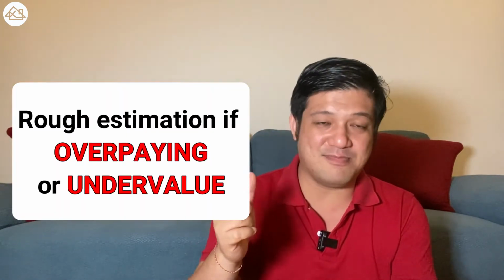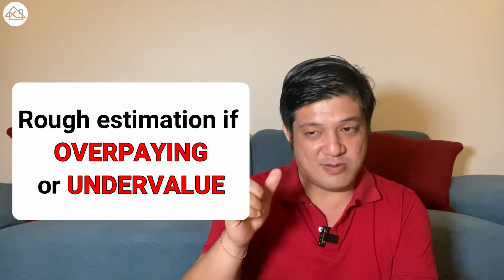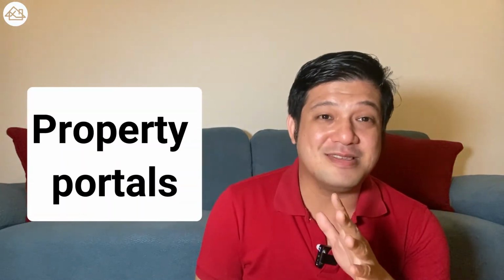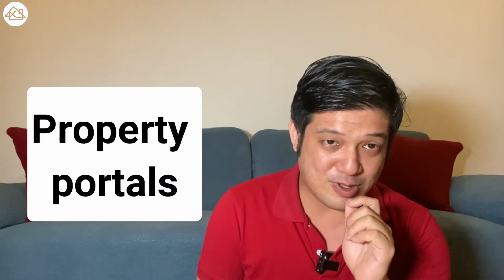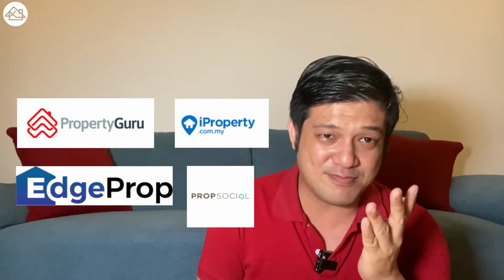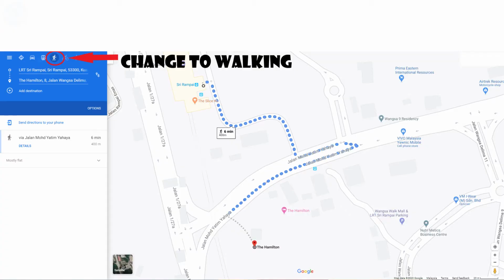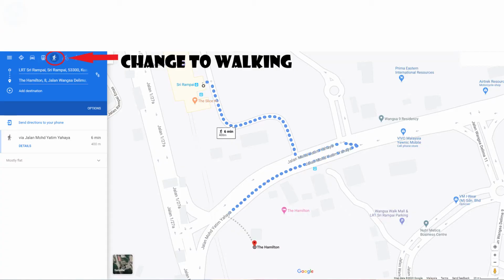PSVS #30: Six (6) tools you can use for property research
Here are some tools I've used for my property research. I thought I would share so that you can also use them to uncover gems both for own stay or investment.

The six tools are;

1. brickz.my (past transacted prices)
2. National Property Information Center (NAPIC)
3. Property advertising portals
5. Google maps
6. Online forums

I hope it helps and may you get your dream property soon.